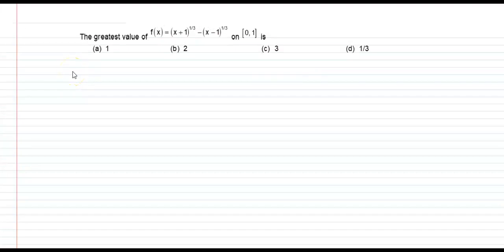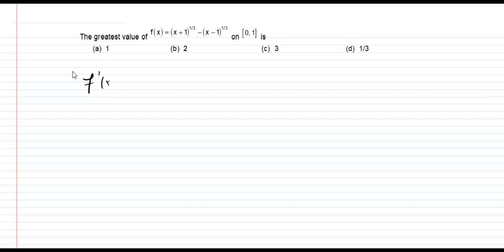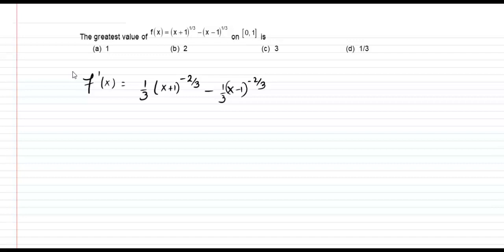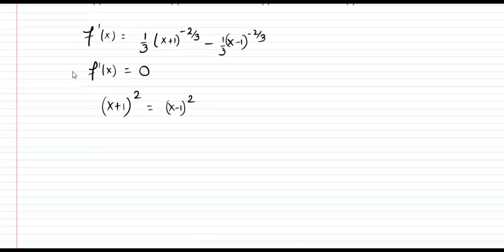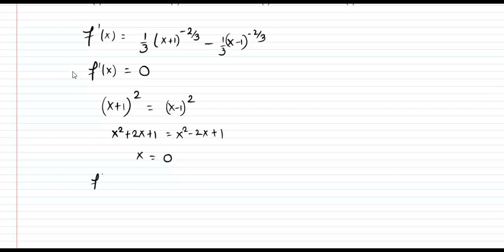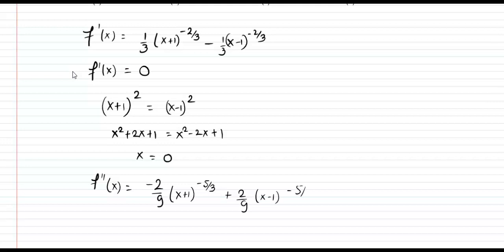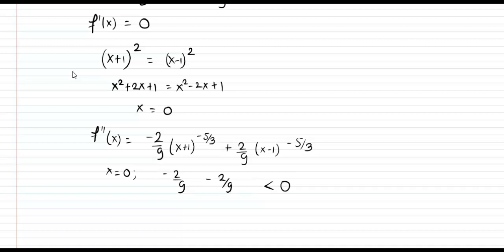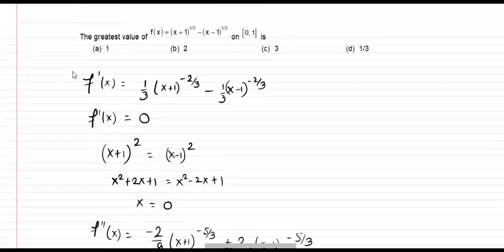The greatest value of f(x) = (x+1)^(1/3) - (x-1)^(1/3) on [0,1] is